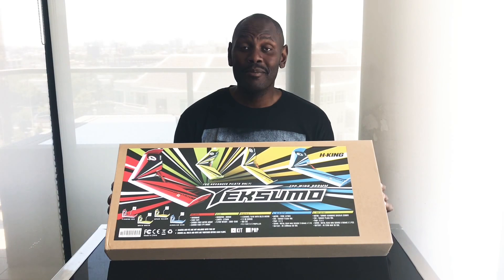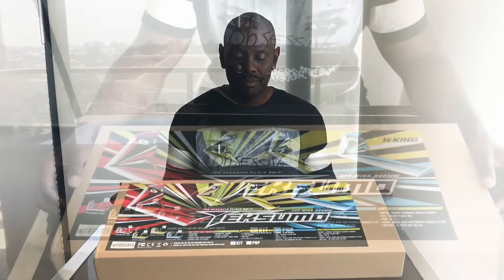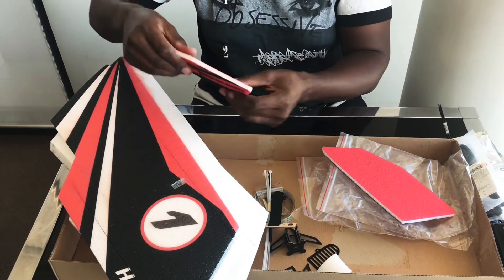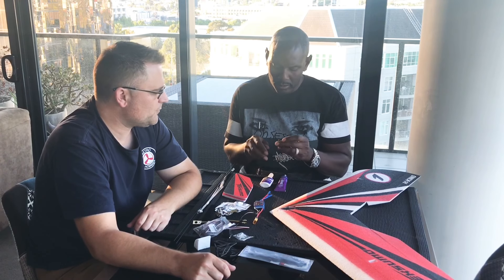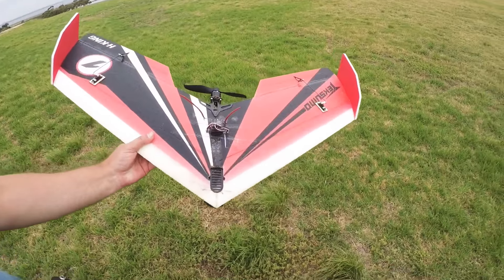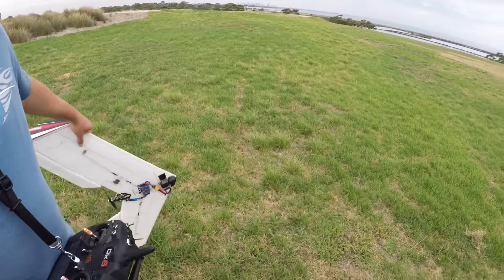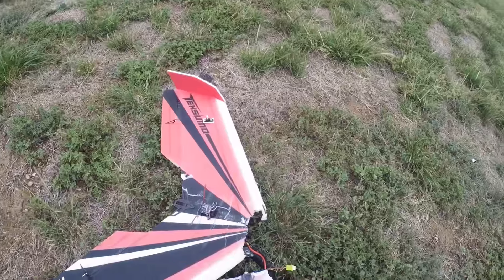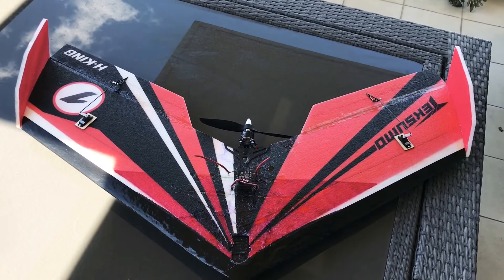Hobbyking Teksumo Unboxing and Maiden Flight Crash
Thought I’d try a new delta wing with the Hobbyking Teksumo kit.
Vas from Aussie Rc Playground and I put this together quite easily and was surprised how well it flies for such a cheap wing.

My gear:
GoPro Hero 5 Black
IPhone 7+
Rode Video mic
Viltrox led’s